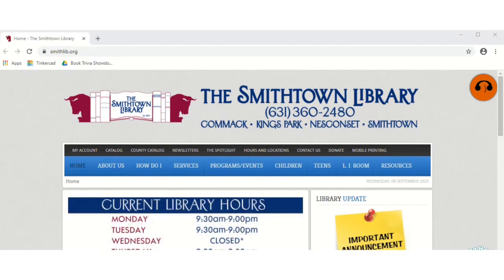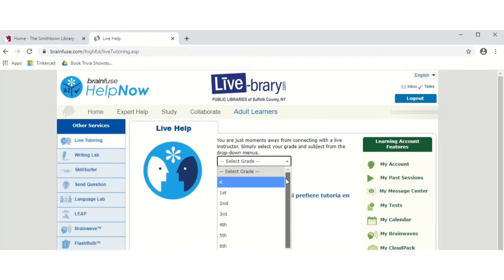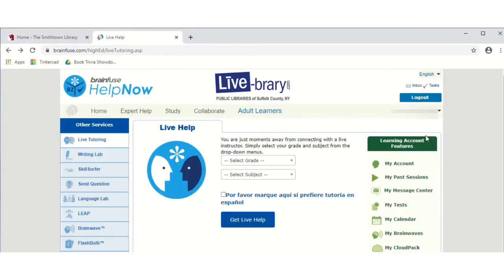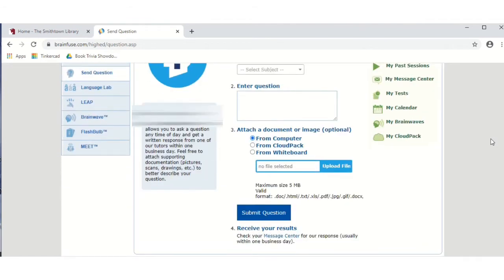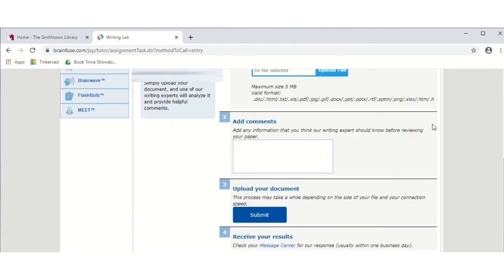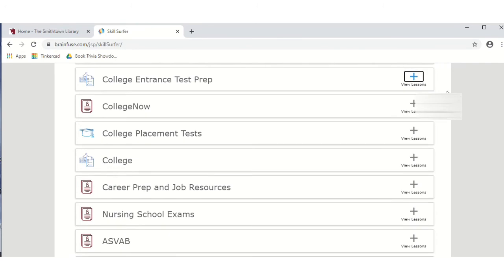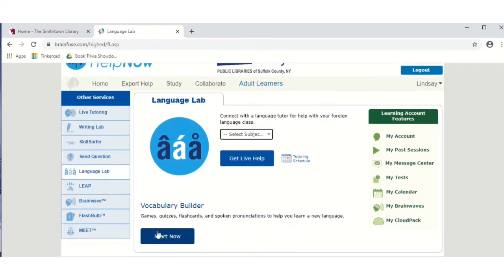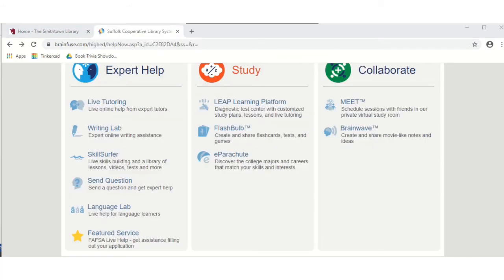Brainfuse Tutorial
Did you know that you can get free homework help with your library card? Learn how you can use Brainfuse to interact with live tutors, prep for standardized tests, utilize a 24-hour writing lab and more.